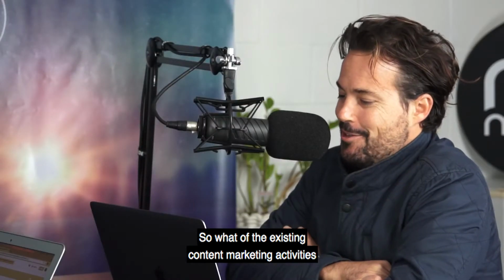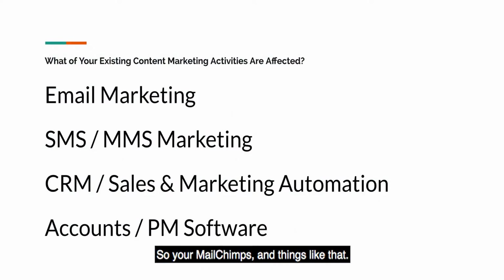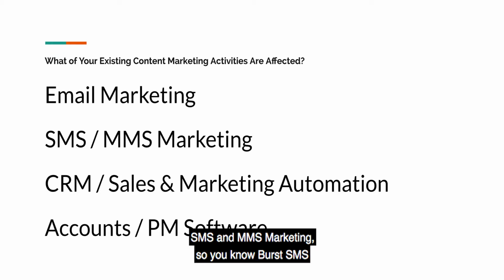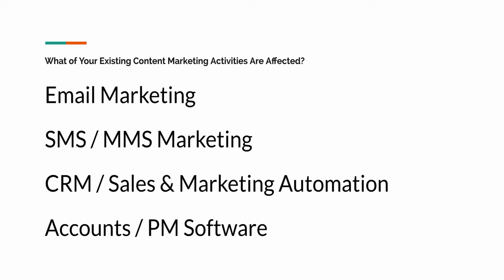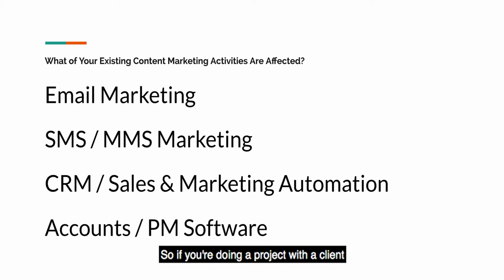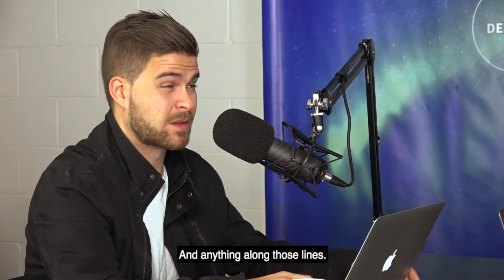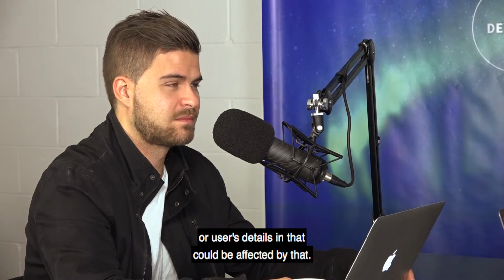How Does GDPR Affect Content Marketing? | Get Fact Up #89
Scrupulous new data regulations are about to shake up the digital marketing sphere. And if you're an Aussie business owner—don't fool yourself into thinking you won't be affected.

Even if you have no physical presence in the EU, you can still be under General Data Protection Regulation (GDPR) jurisdiction if your company processes EU data.

Watch our 89th episode of 'Get Fact Up' to find out if and how you should prepare for the changes.